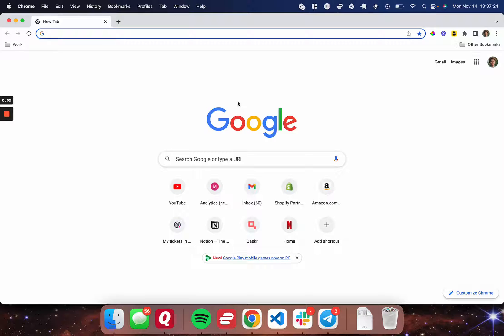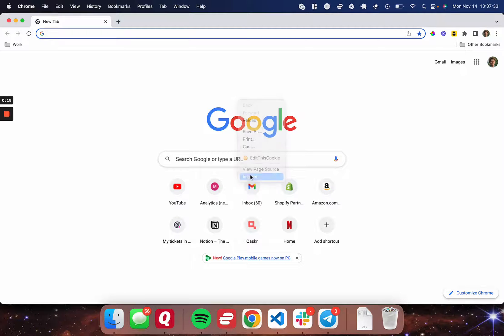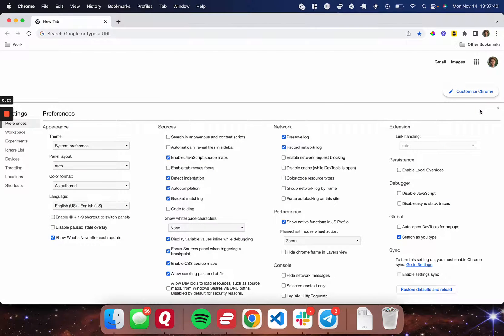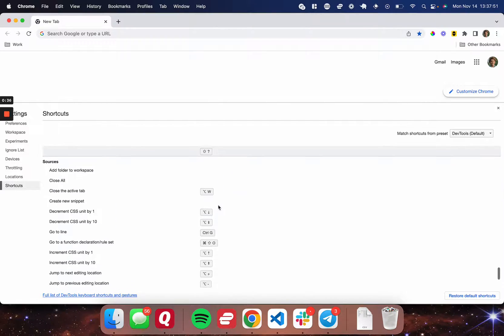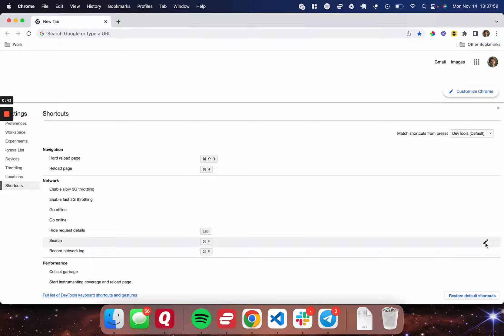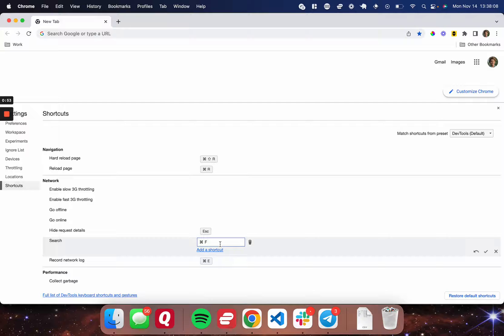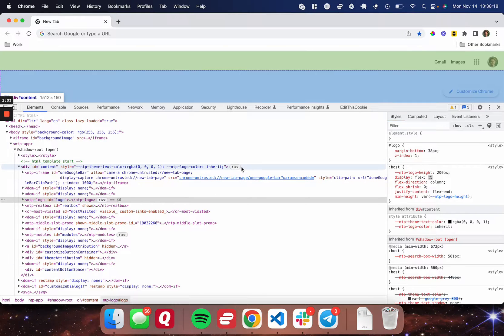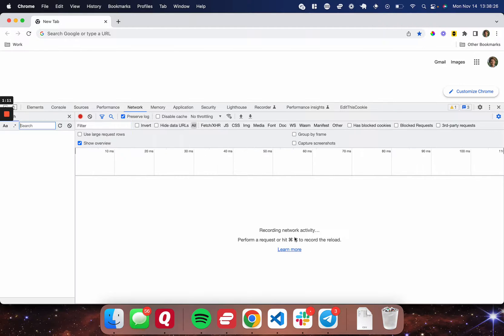Customize Keyboard Shortcuts in Chrome DevTools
This video demonstrates how to edit and customize keyboard shortcuts in Google Chrome DevTools.